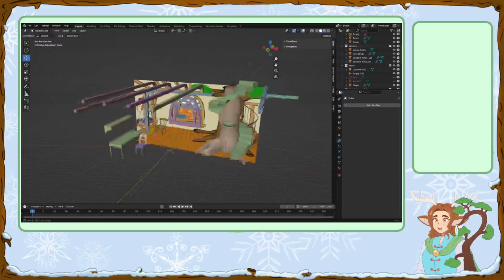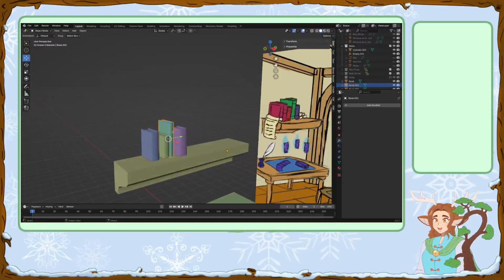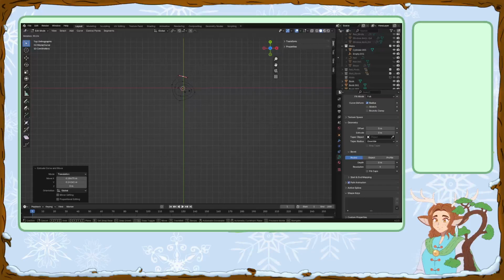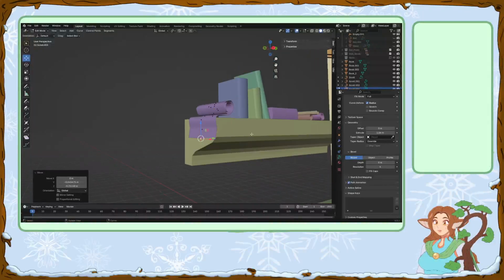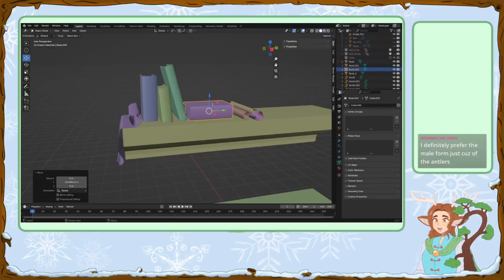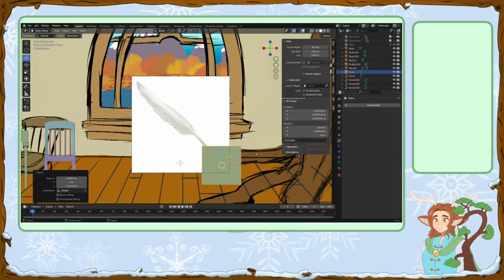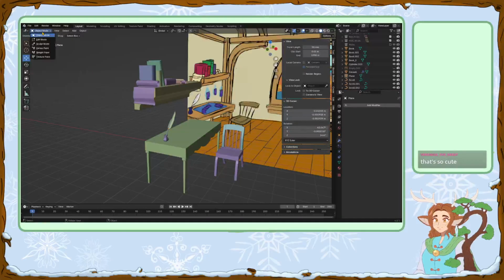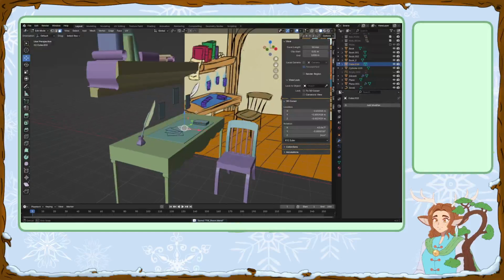Working Some Props | Stream VOD | 1/4/2025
Working on more of my room in blender3d